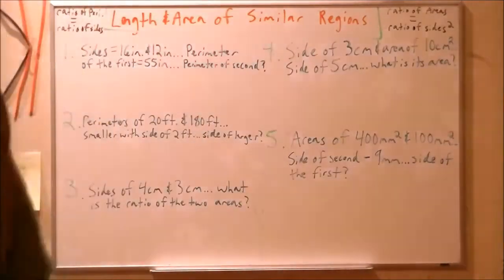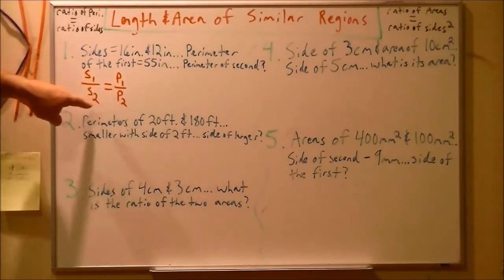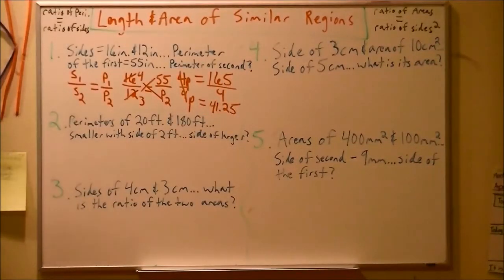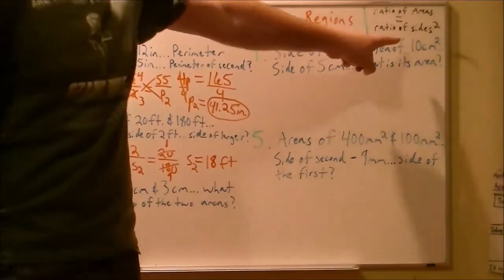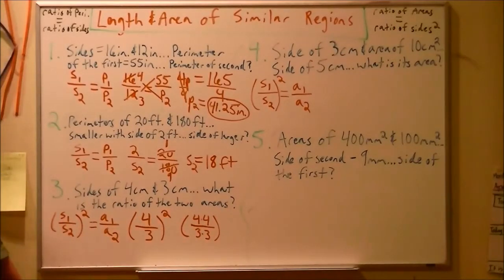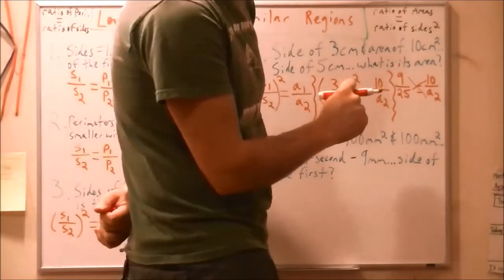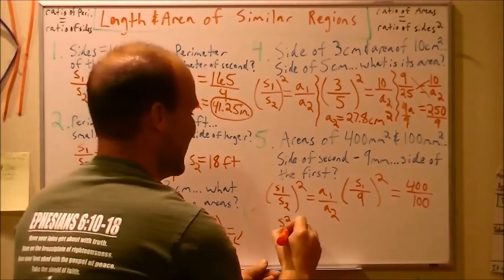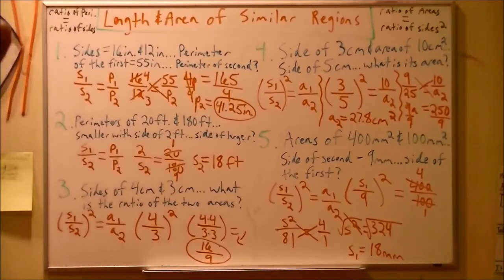Chapter 13, Section 4 (4-20-20)